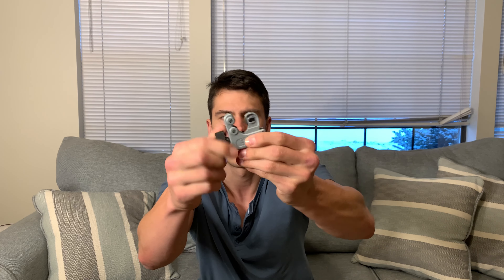Ridgid Pipe Cutter Review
View Current Price